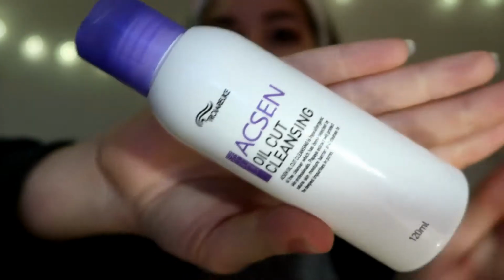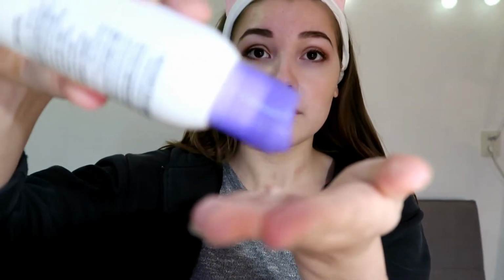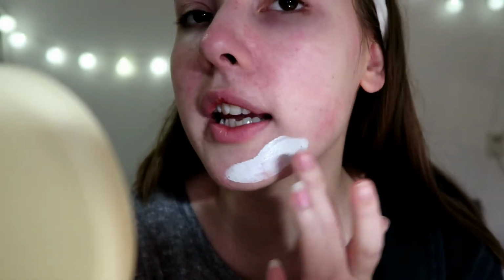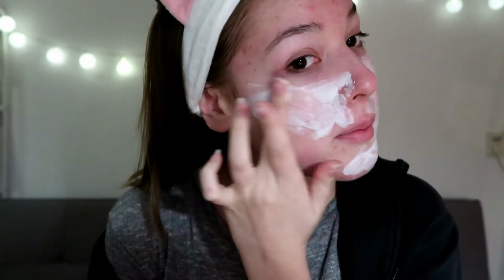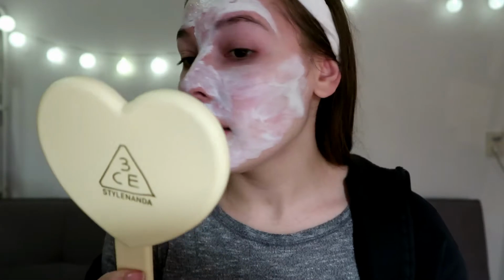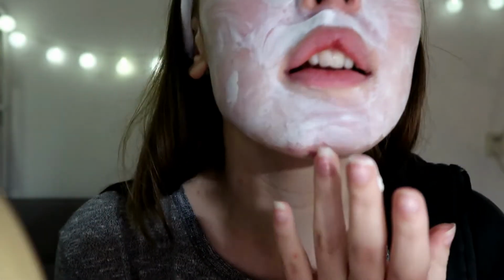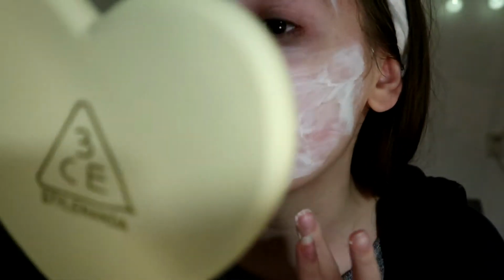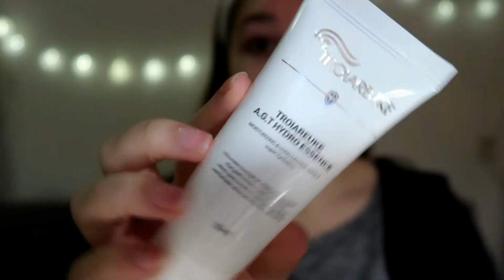Troiareuke Skincare Diet 😱 | Easy Kbeauty Routine For Acne Prone Skin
Normally I never go on a diet, let alone a skincare diet 😱 Sounds so unsuitable for a Kbeauty lover like me to use way less products than usual right? However after my Troipeel treatment I felt the need for some great accompanying products. Troipeel can make your skin feel really flaky and dry and my skin is normally already dry! So I decided to listen to MK-Cosmetics manager Andy and try only Troiareuke products for three months. Since I'm already half way my third month I decided to share this easy anti-acne routine which is perrrrrfect for sensitive skin.

Products used in the video:
- Troiareuke Acsen Oil Cut Cleansing

( you could also use the GPS mask instead of the pore control mask for this step)